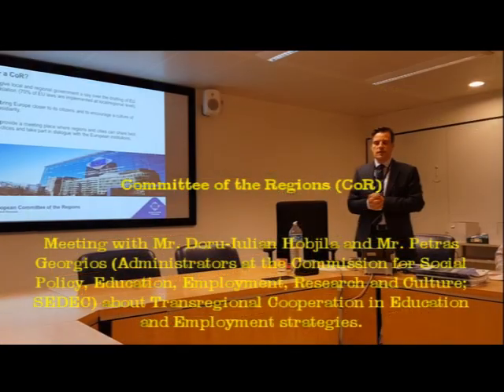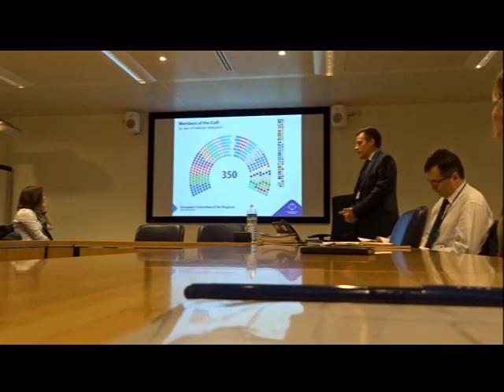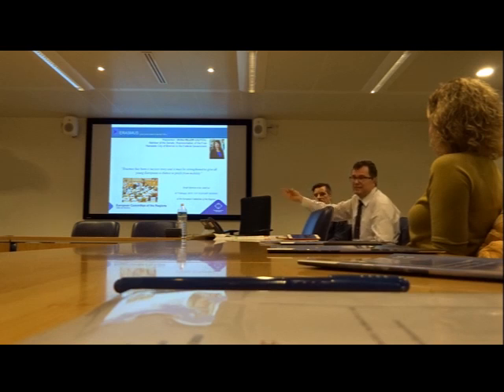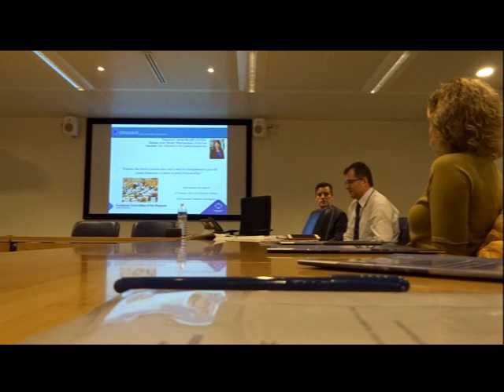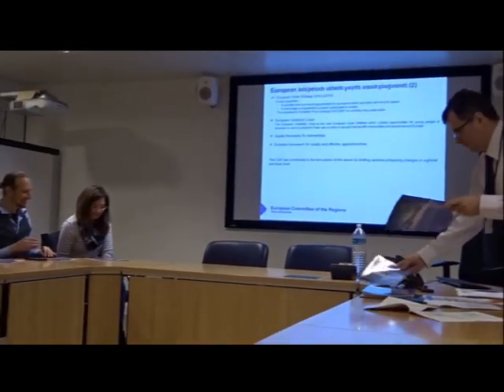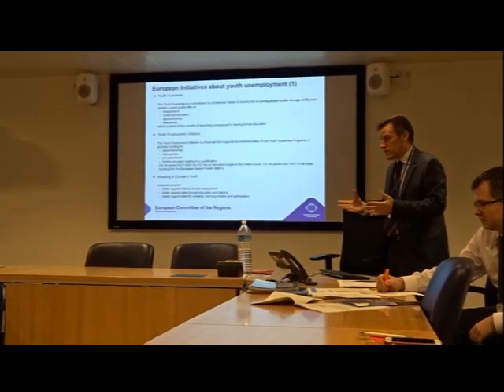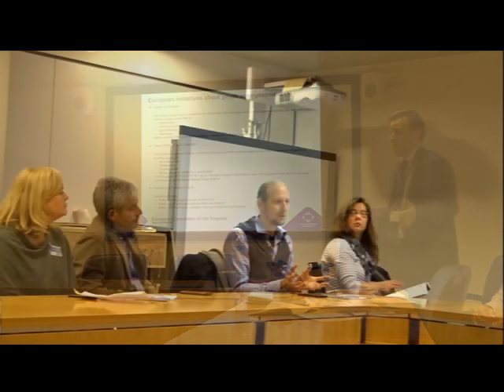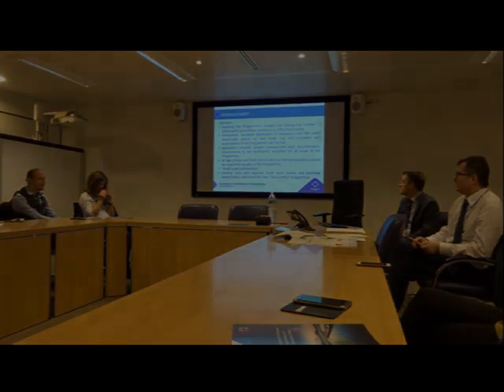Conference at the European Committee of the Regions